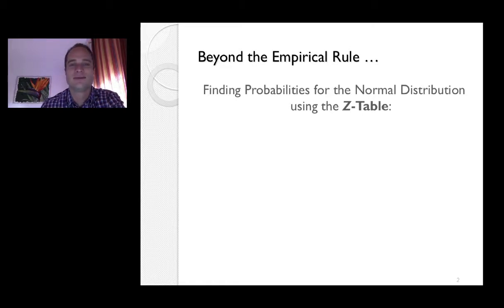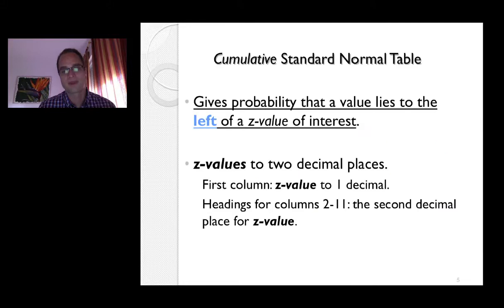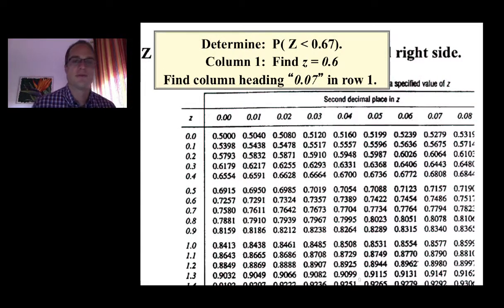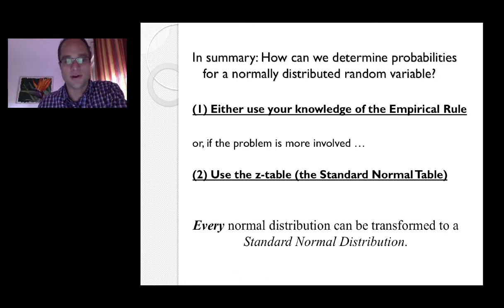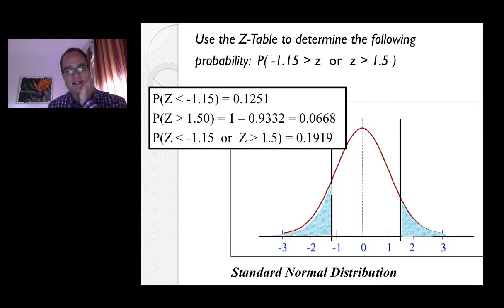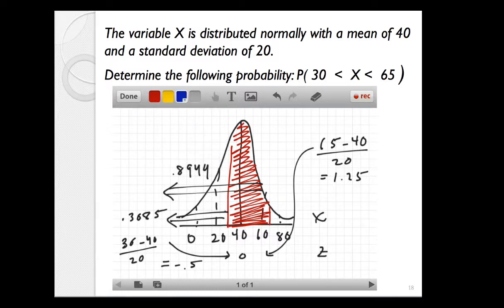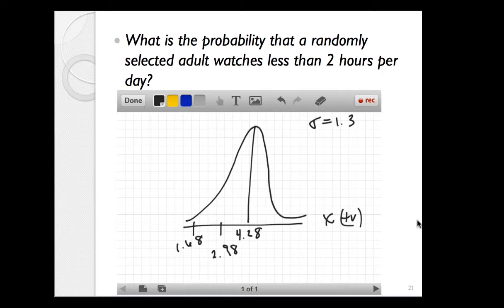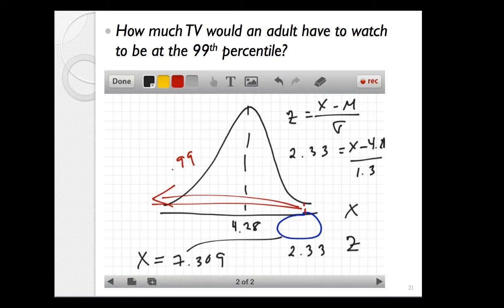Part 4: The Z Table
We walk you though using the standard normal distribution (cumulative z table). It's awesome!